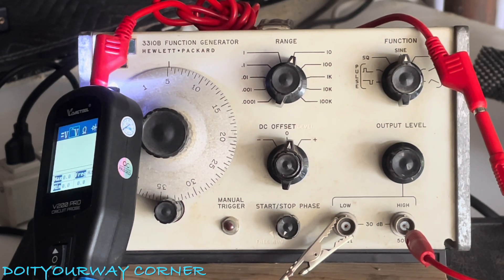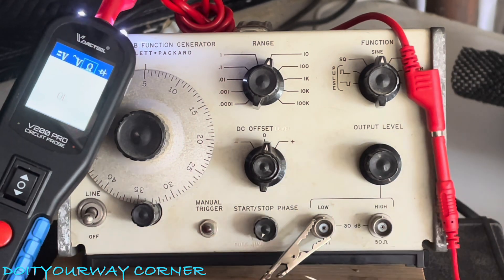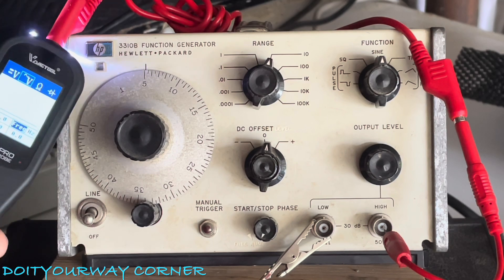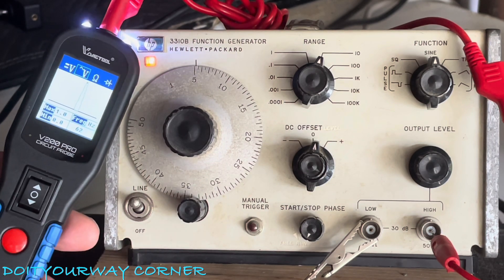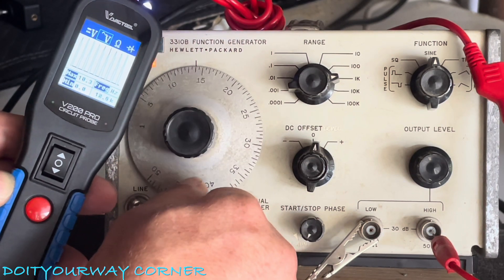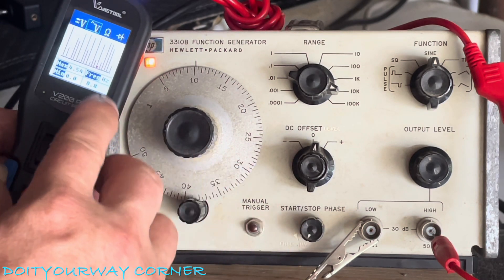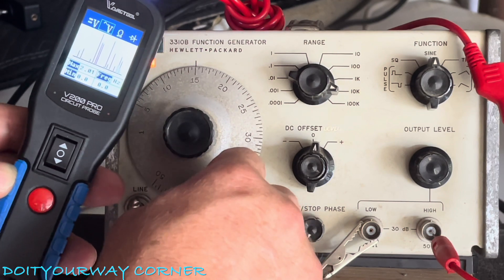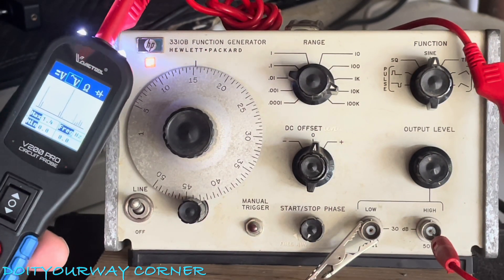VDIAGTOOL V200 PRO UPDATE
So a couple of folks had some follow questions to my earlier video. I try to answer those in this video. It’s related to visual cues when measuring resistance, and crankshaft signals.